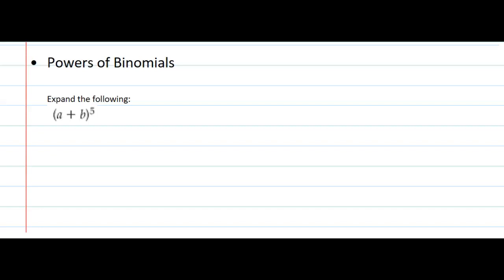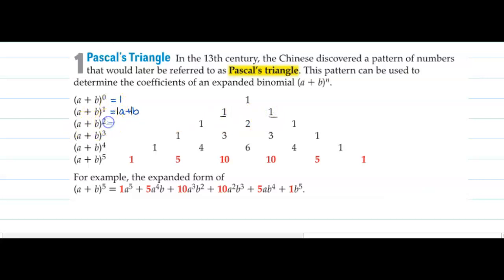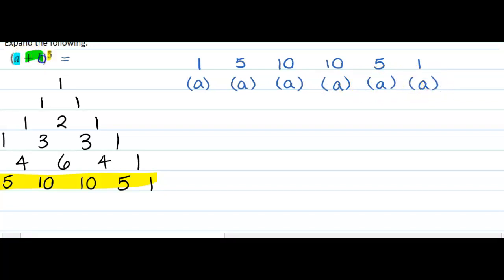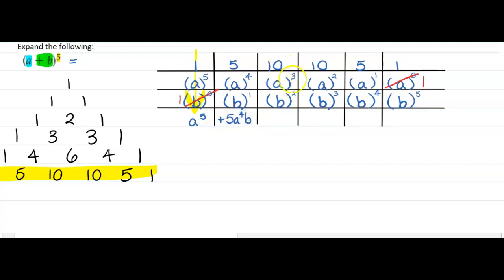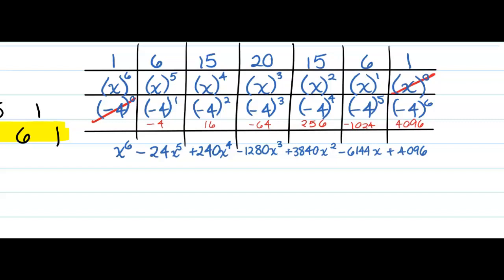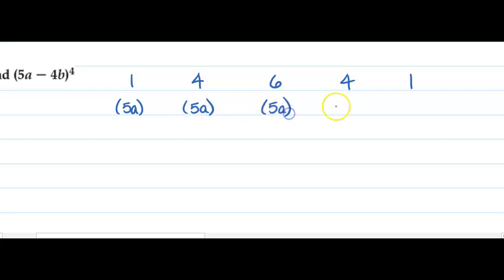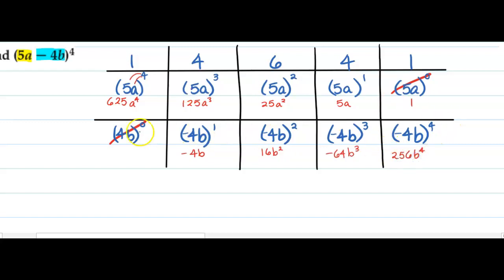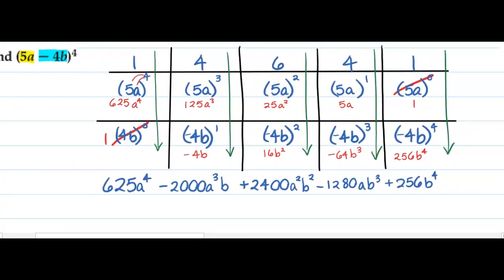Algebra 2: Step 3B